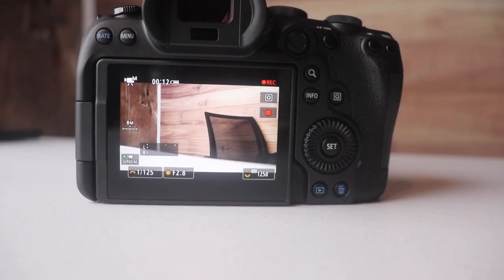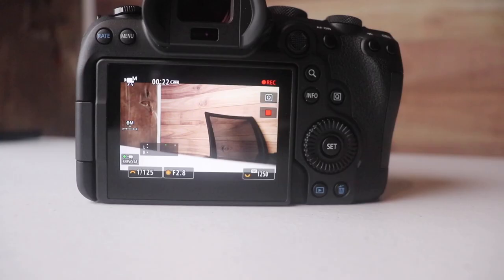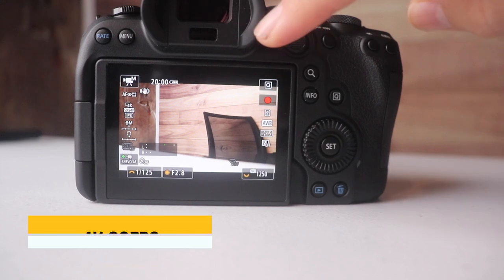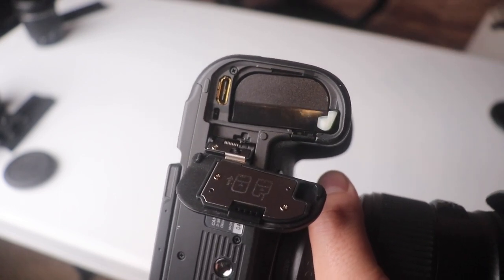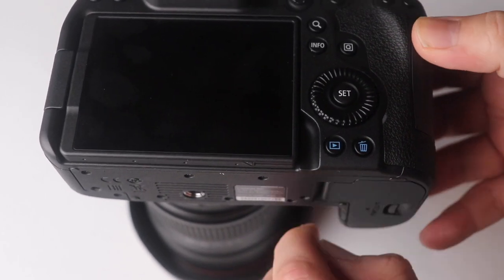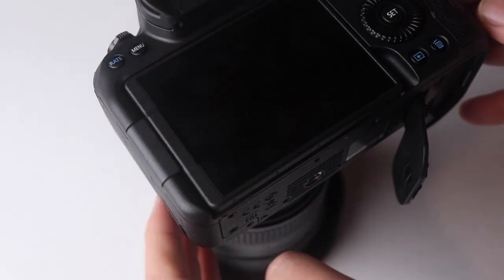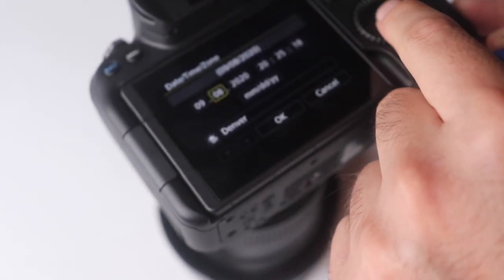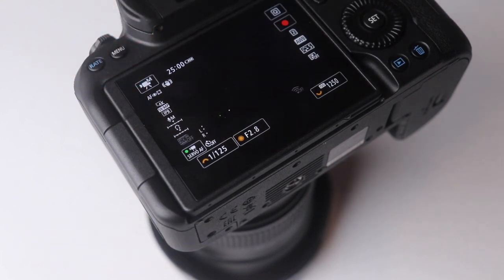R6 TIMER RESET! UNLIMITED RECORDING 4K 60 CANON R6!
I am sorry I could not put together a whole video on this but I wanted you guys to see how I can reset my timer on my R6. I have seen an article from vision rogue and thought I would try this little hack on my R6 to see if does apply? No External monitor needed for this test!